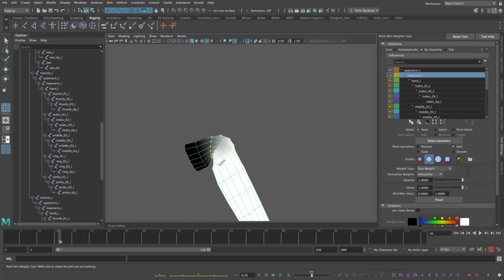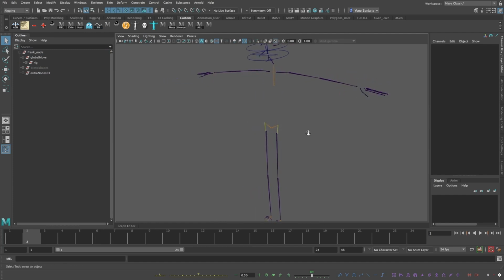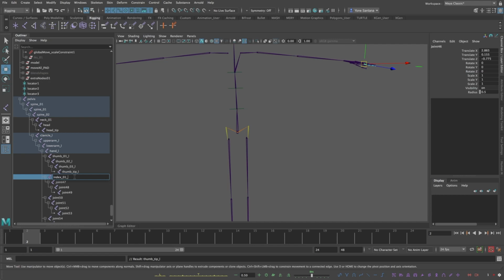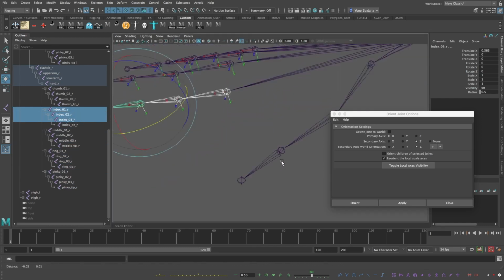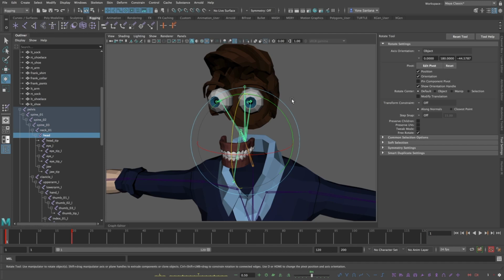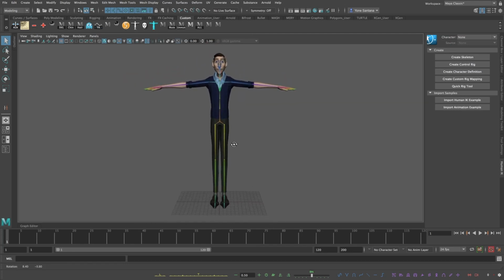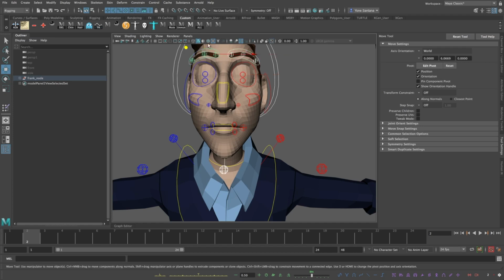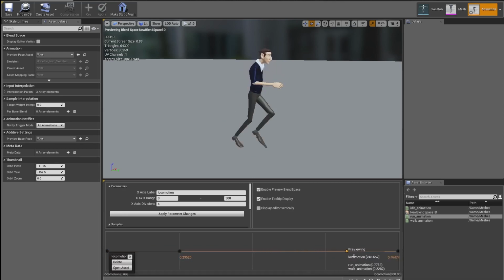Maya 2019- Intro to Character Rigging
Learn how to rig your 3D characters and export them into a game engine. We will reverse engineer a character rig to cover the basic tools for rigging making joints, skin deformers, transferring animations and blend-shapes.

Join Yone to learn more about animation on Skillshare. Follow this link for two months FREE  premium membership.

00:01 Channel updates
3:20 Exporting geometry
5:40 Creating joints
13:45 Joint orientation
18:50 Adding a skin deformer
21:39 Painting skin weights
28:13 Adding animations
33:49 Creating blendshapes
39:54 Final Thoughts